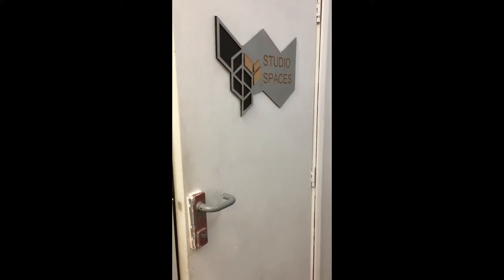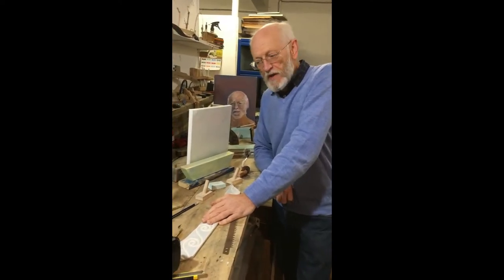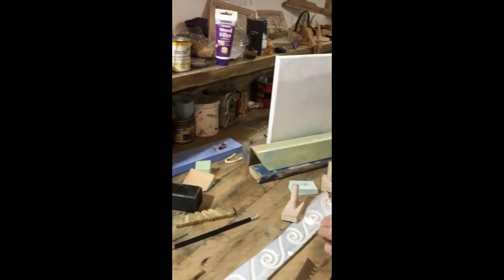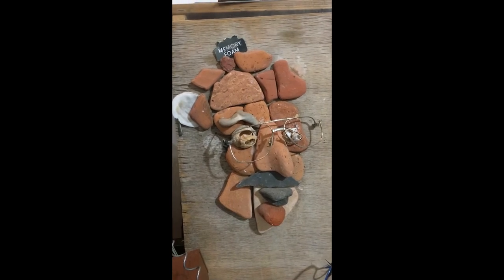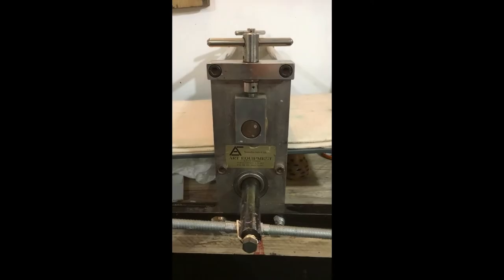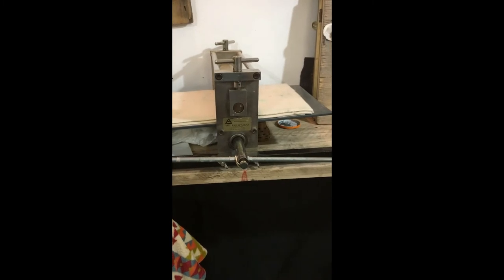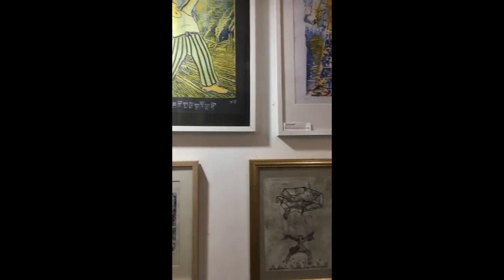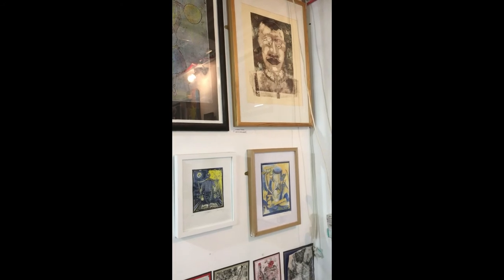Paul Henegan studio tour - online Open Studios 2020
Paul Henegan is a printmaker and sculptor who took part in our online Open Studios in November 2020 - take a look around his studio at Surface Gallery